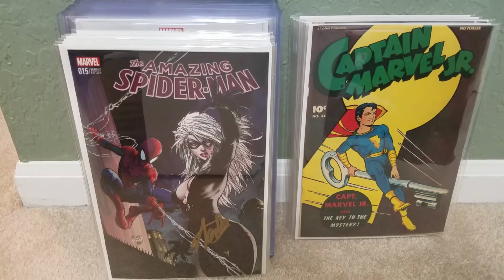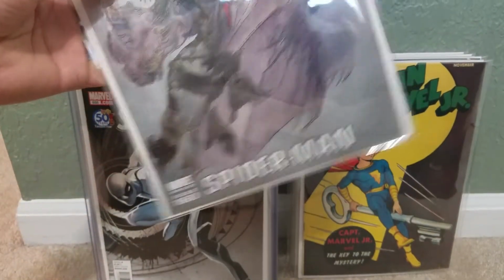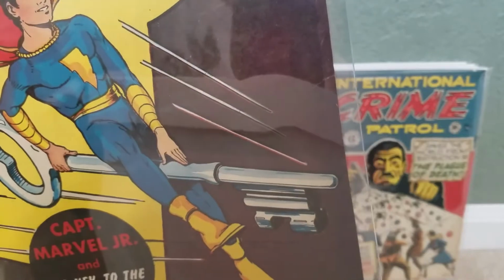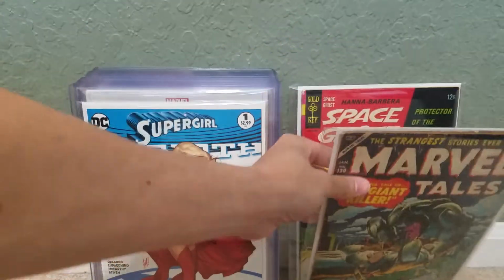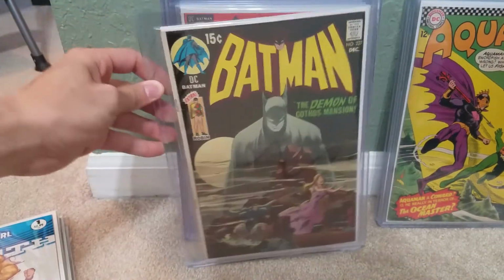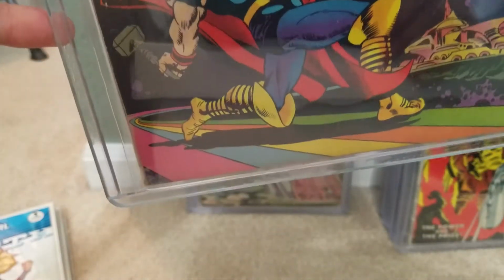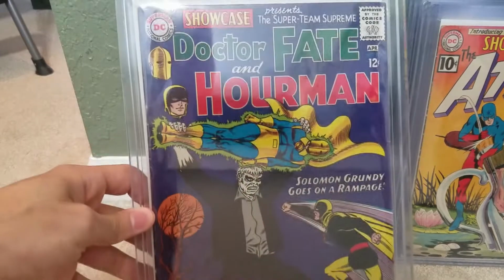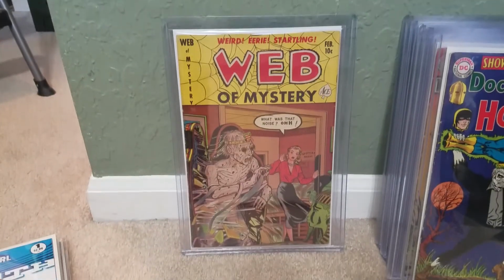CGC - Reference Video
I'm using this video so I know my 2017 game plan. Share yours if you have one.